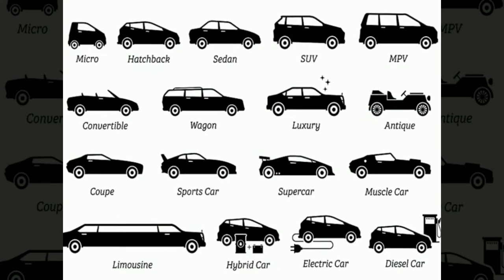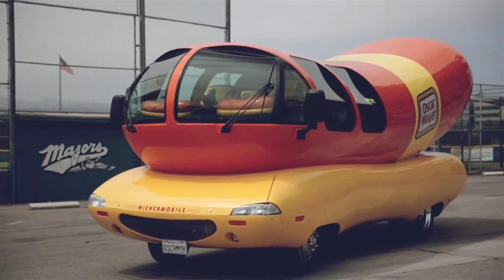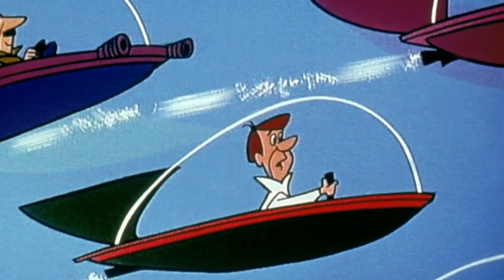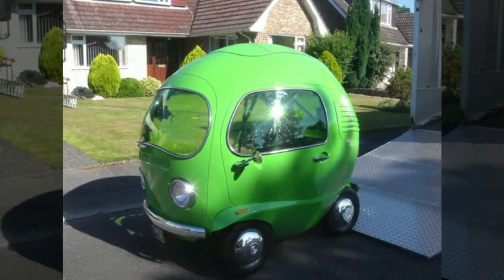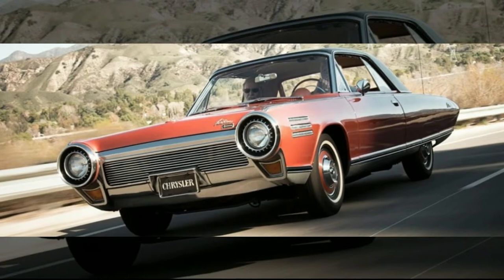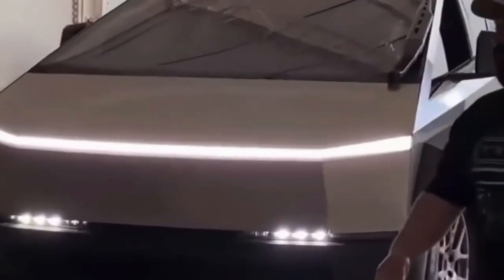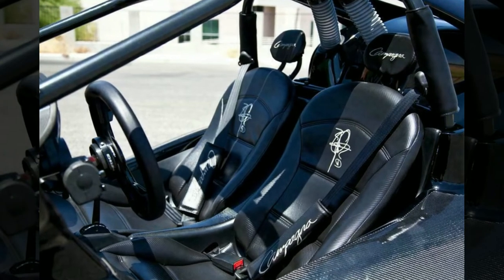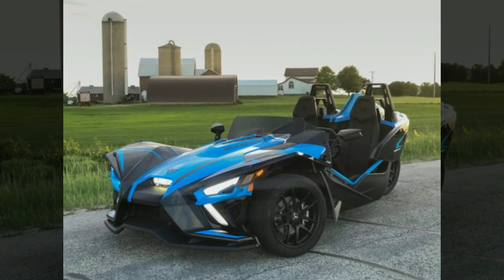Most Unusual Top 10 Vehicles You Will Ever See || Vehicle Center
In this video, we will look at vehicles that come in all shapes and sizes. And there is no doubt
whatsoever that there are some vehicles that aren’t that astonishing or usual to our perception of vehicles.

They are very unique in the weirdest ways unimaginable. Whether its the Oscar Meyer Hot-Dog mobile or the Tesla CyberTruck. These vehicles are remembered for the way they look as much as anything else.